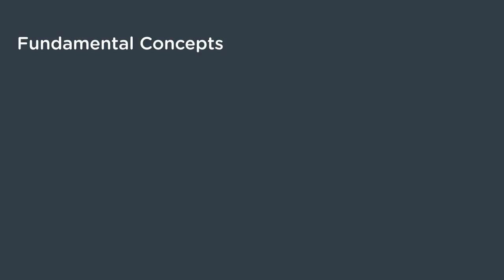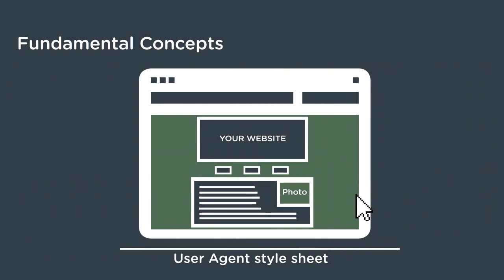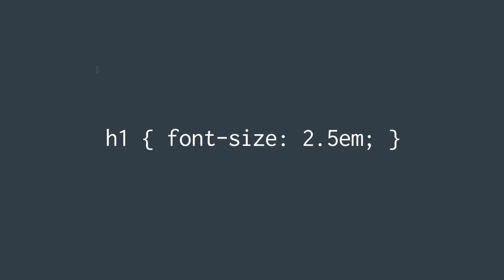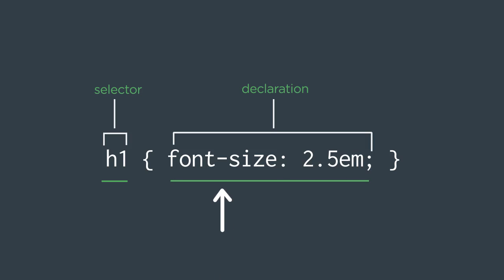Fundamental Concepts - CSS3 -lect 3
tutorials of webdevelopement.